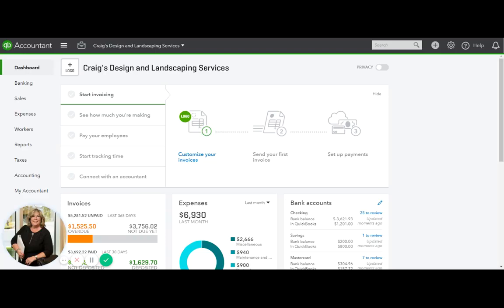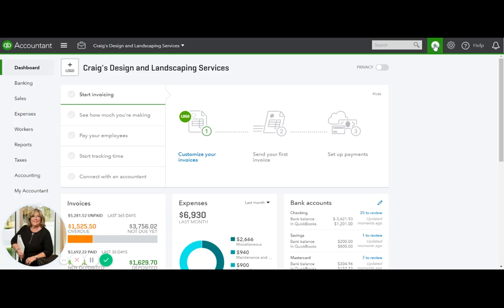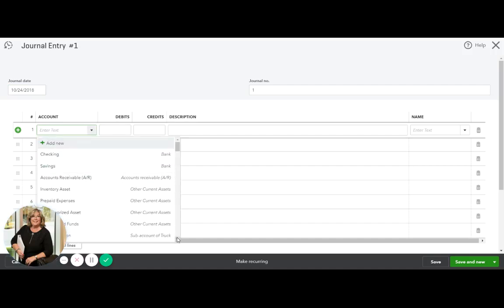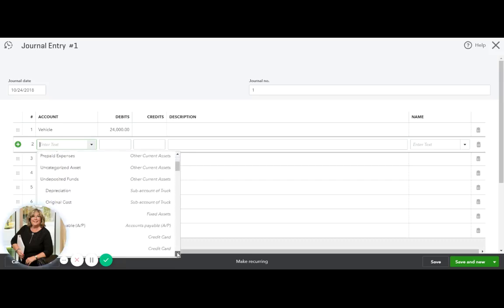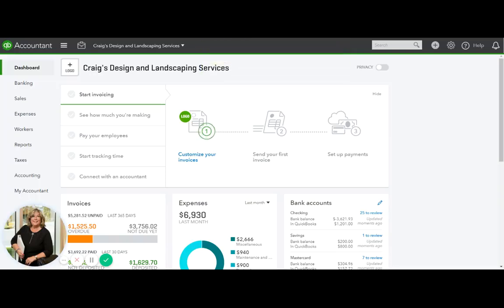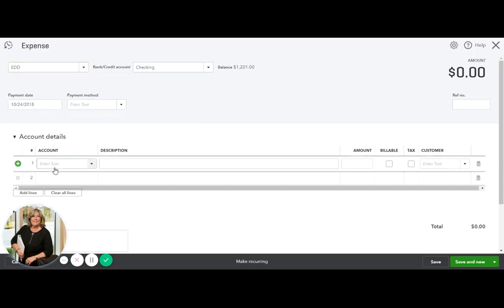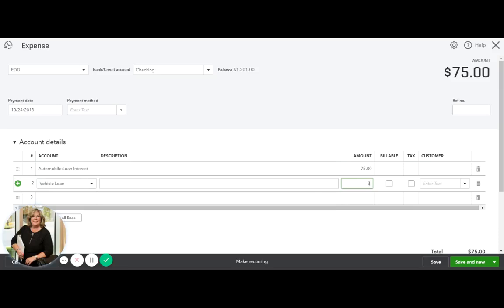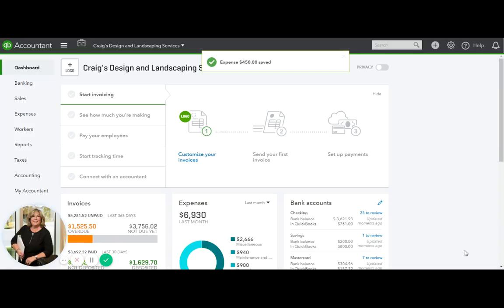How to Record a Vehicle Loan Purchase in Quickbooks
In today's episode, I am sharing How to Record a Vehicle Loan Purchase in Quickbooks
To grab The Smart Business Owner's Guide to Bookkeeping for Maximum Profitability click the link and register.